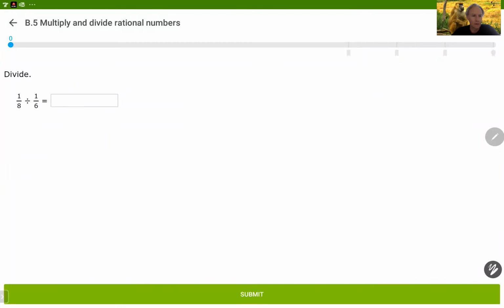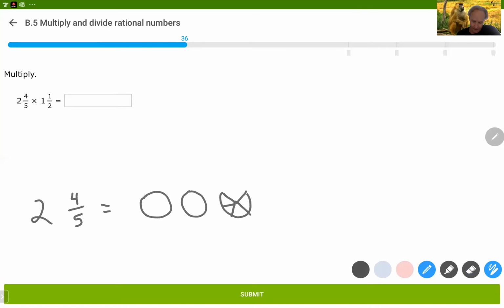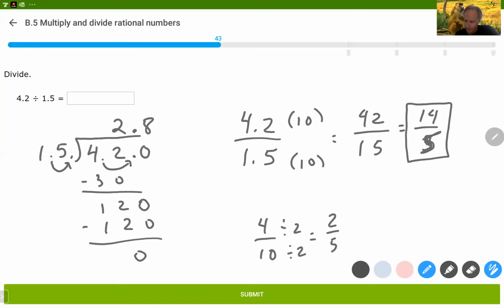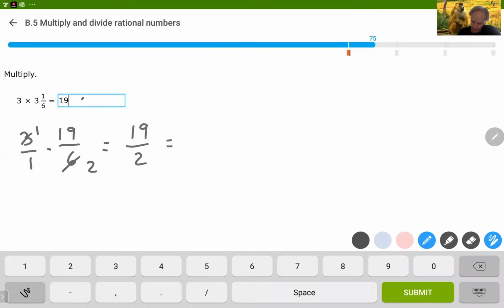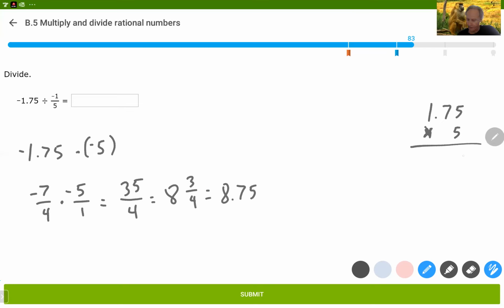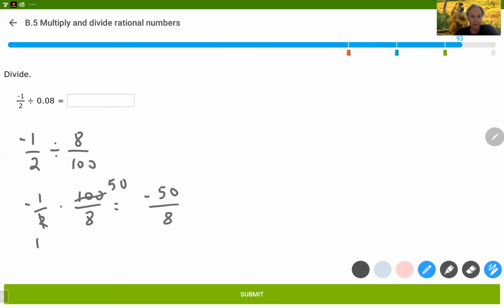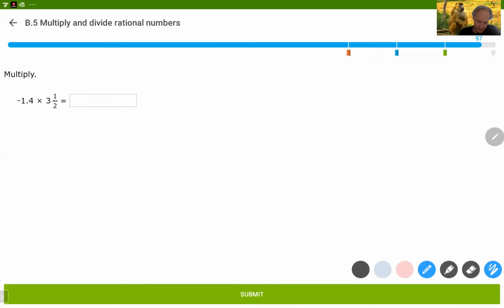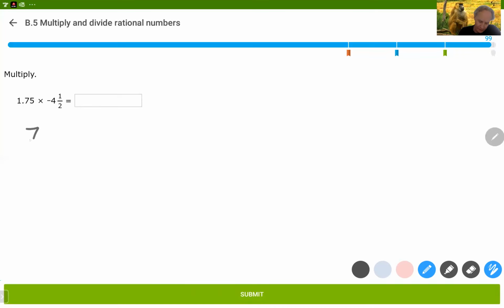IXL Algebra1 B.5 - Multiply and Divide Rational Numbers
Multiply and divide mixed numbers, decimals and fractions.